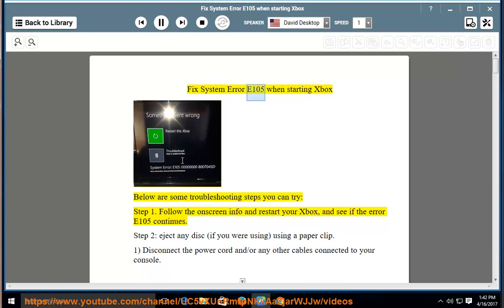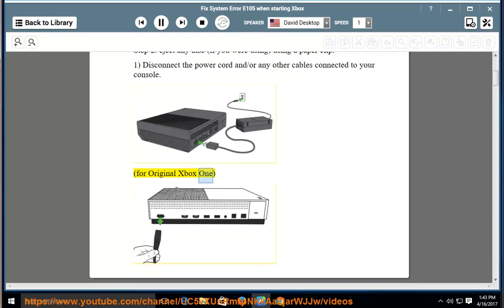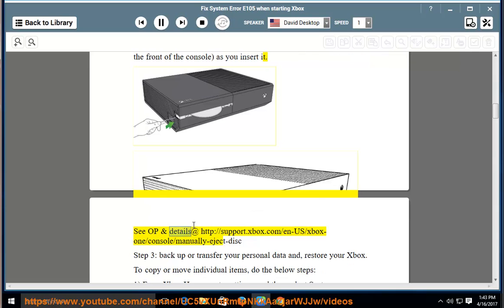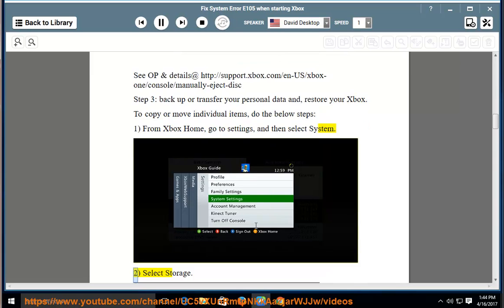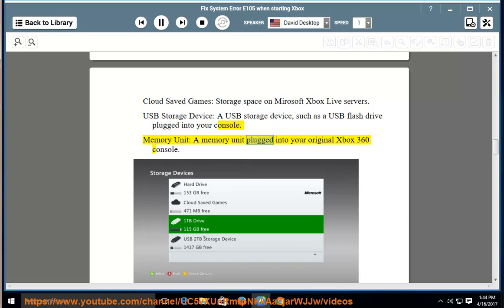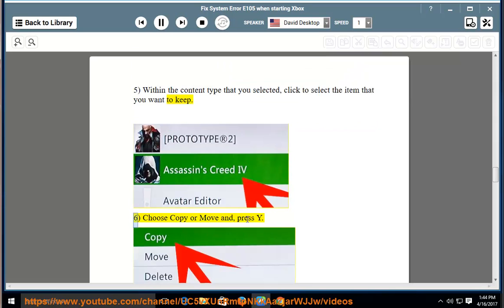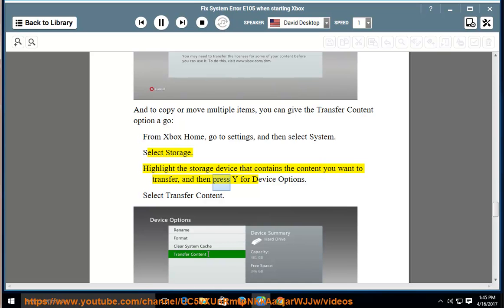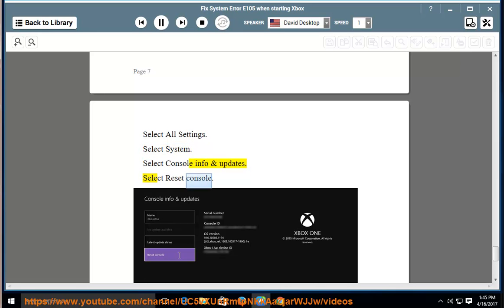Fix System Error E105 when starting Xbox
This vid contains details that help Fix System Error E105 while trying to start your Xbox machine. To remove your disc properly, you may read the below know-how@ Learn more?